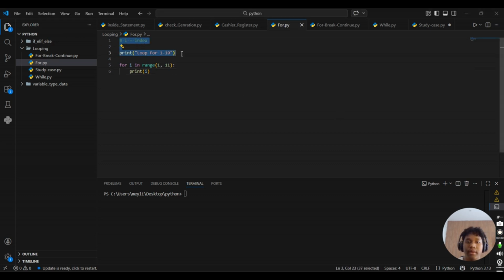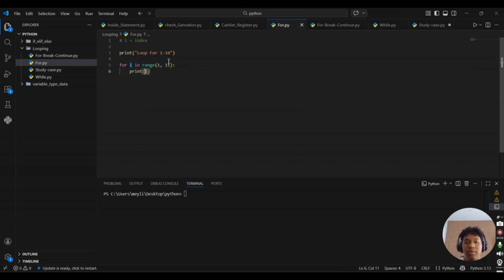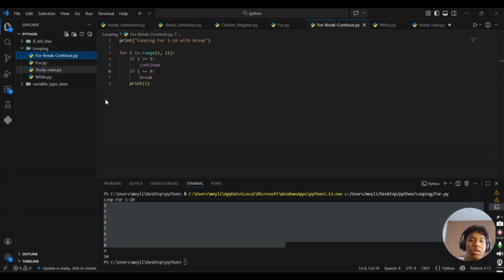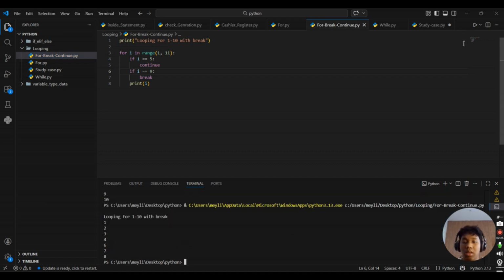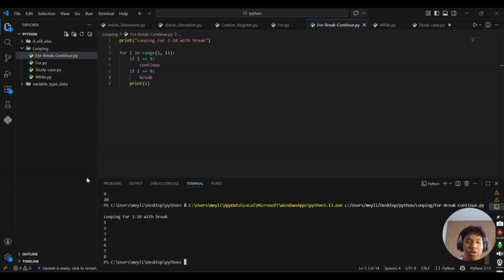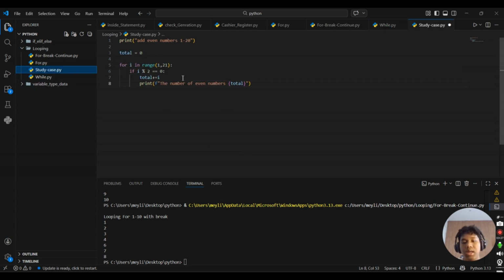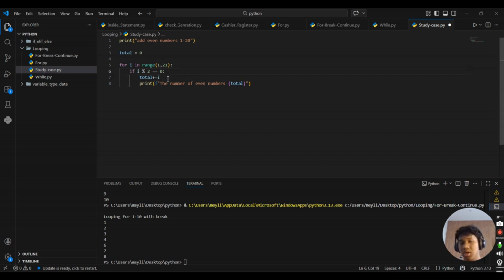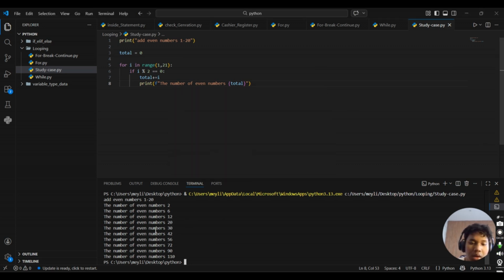Python Coding Tutorial for Absolute Beginners EP3| Looping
In this Python tutorial for beginners, I'll explain Looping in a simple way. If you're new to Python, this video is perfect for you!

✅ What Looping in python
✅ How to use looping in Python

This is the perfect starting point if you're new to coding and want to learn Python step by step.